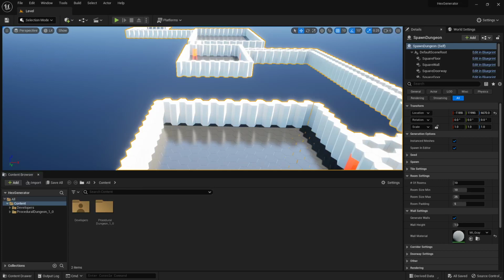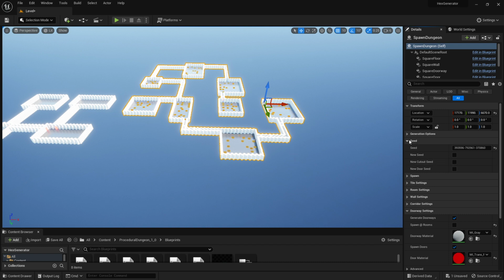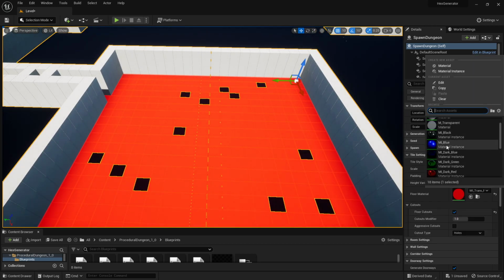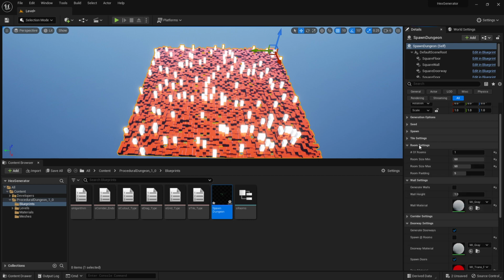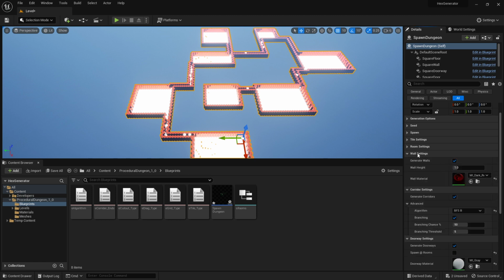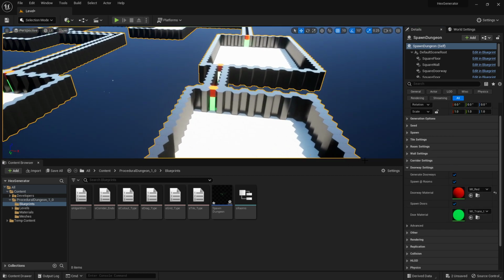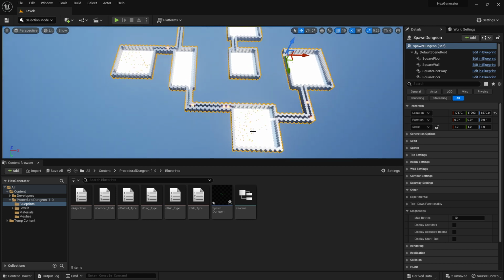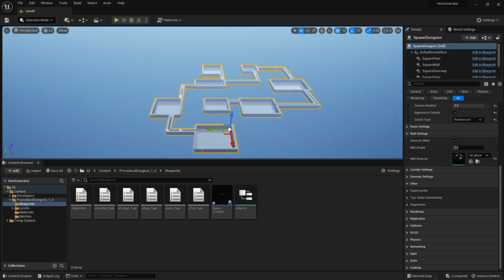HexGen Overview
This is a general overview of Hex Procedural Dungeon Generator version 1.0 on Unreal Marketplace.